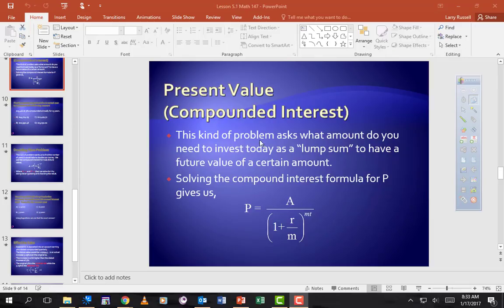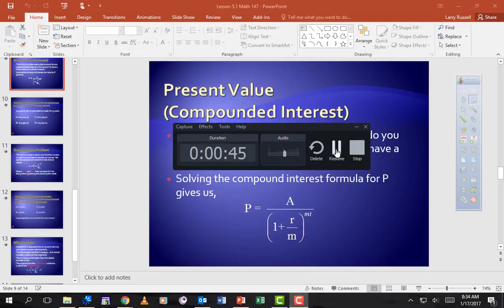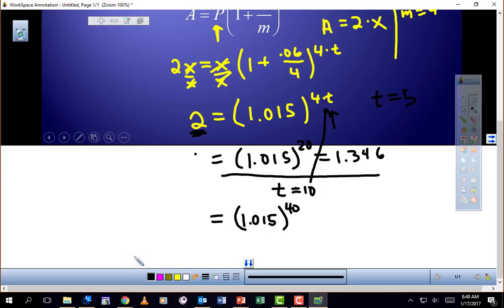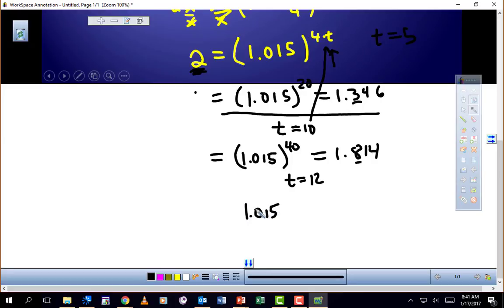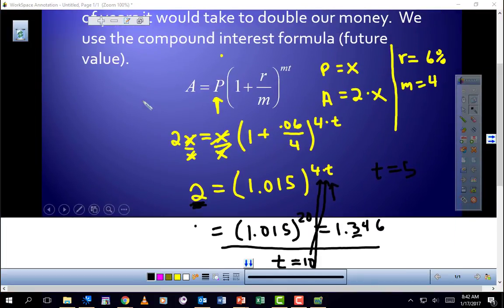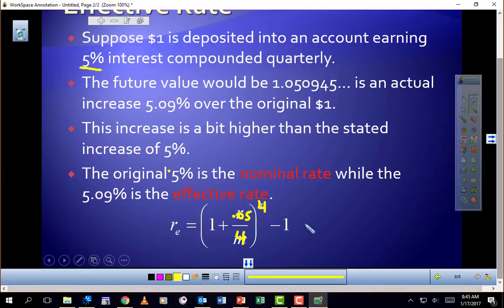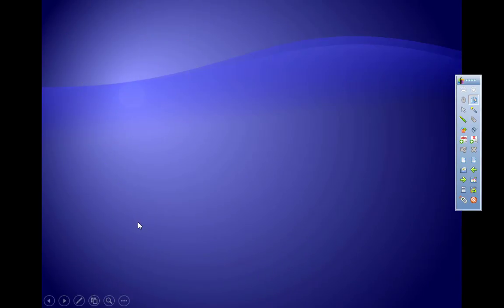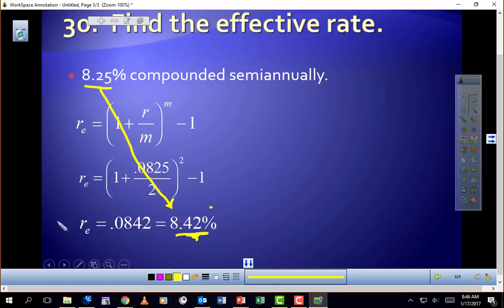Lesson 5.1 Algebra 2 Finance Part 3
Doubling Time and Effective Rate